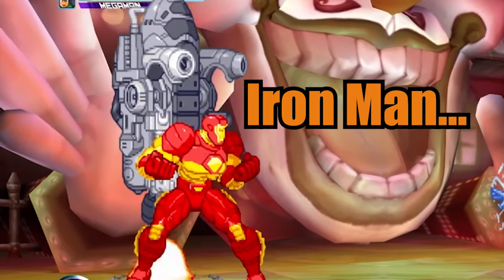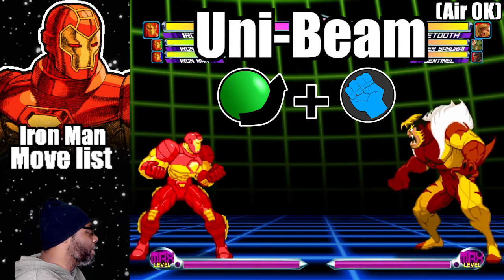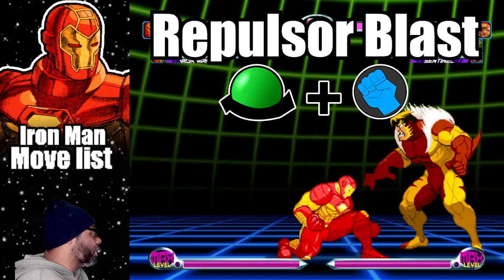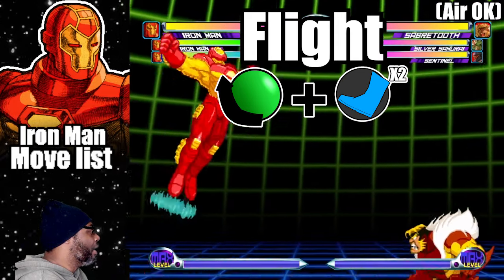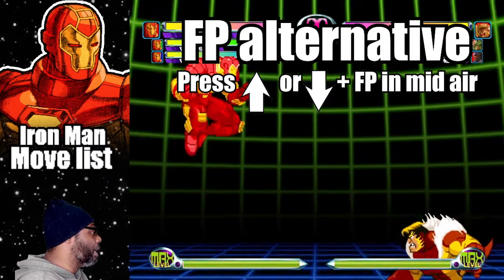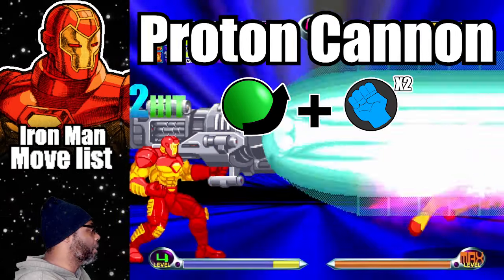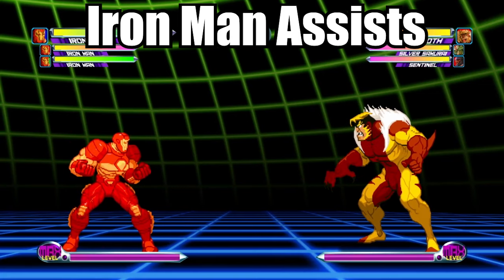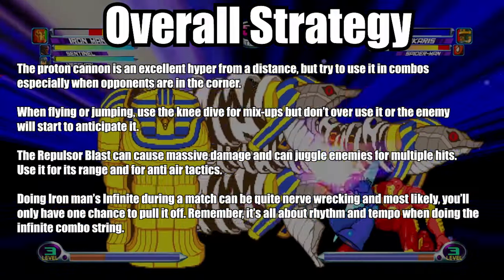iron man mvc2 beginner's guide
This is an 2024 Iron man mvc2 beginners guide. In this video, we're going to teach you Iron man's moves for the PlayStation 3. This move list tutorial will help you in your quest to become the ultimate fighter!

Keep in mind with this Iron man mvc2 move list, you will be able to apply it to the PlayStation 2 and Dreamcast versions of the game. This iron man mvc2 tutorial will show you how to preform his signature infinite combo!

Who is Iron man?
When Tony Starks (real name) got himself kidnapped by terrorists, he built himself a suit of Iron to escape from captivity. Now as Iron man, he helps the avengers fight villainous threats and to uphold peace.
In Marvel vs Capcom 2, he is mostly considered a top tier character with his gameplay having an emphasis on zoning and countering with his  Repulsor Blast.

Marvel vs Capcom 2 is a retro fighting game that is ran on Sega's NAOMI system game engine. It was first released back February 24, 2000 for the arcades then ported to the Sega Dreamcast then PlayStation 2 sometime later.

For more videos and mvc2 tips like this one, click the link in this description for the playlist.

00:00 Intro
00:58 Basic Attacks
01:41 Uni Beam  (Air OK)
02:42 Repulsor Blast
03:31 Smart Bomb (Air OK)
04:20 Flight
05:08 Throws
05:38 Launcher, Command Normals, and Taunt
07:16 Proton Cannon (Hyper Combo)
08:24 Combo Examples Infinite Combo
09:23 Iron Man Assists
09:51 Overall Strategy
11:07 Outro